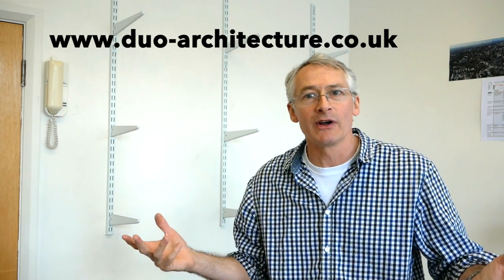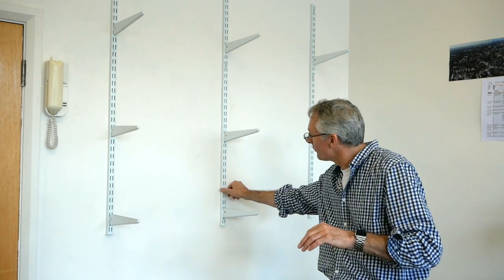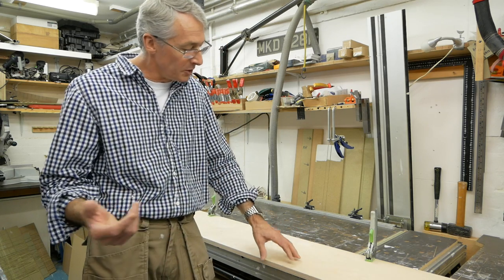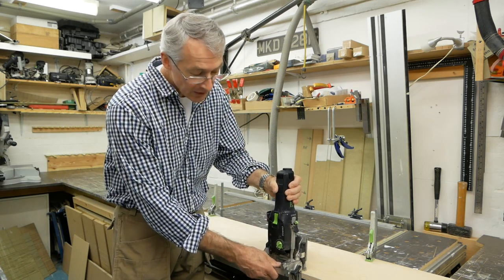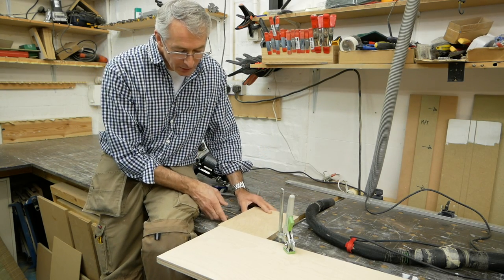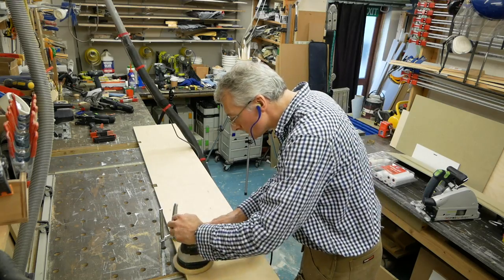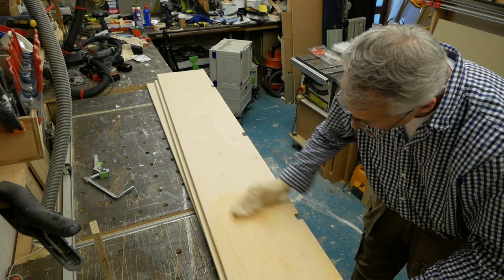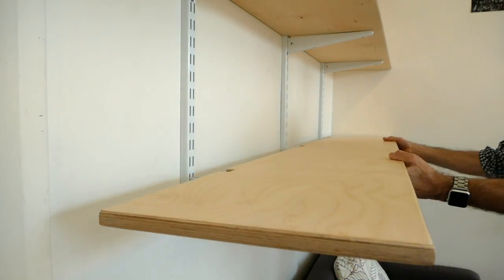Plywood Shelves with steel uprights and brackets. #044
Hi everyone. Here ’s a quick little job I did this week for neighbours of mine, Duo, a design and architecture practice. Just a quick set of  plywood shelves on what I had bought as Spur brackets. It was fun to do something simple, and it wasn’t without its challenges, and just to cap it all it turns out that the brackets and uprights I bought were not the quality British made Spur brand I had asked for. Anyhoo, this is it from start to finish - enjoy!

Spur Wall Mounted shelving (US [closetmaid]

Roundover bit (US

Hinge boring bit (US

Woodworking stuff:-

Photo/video gear